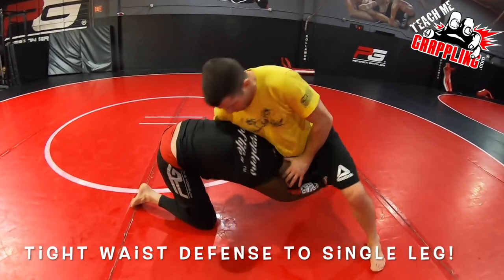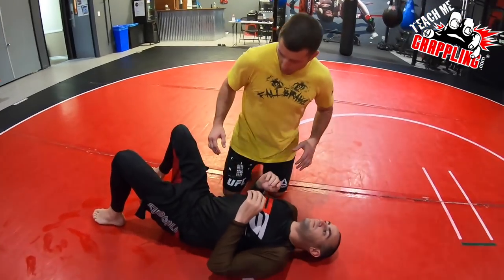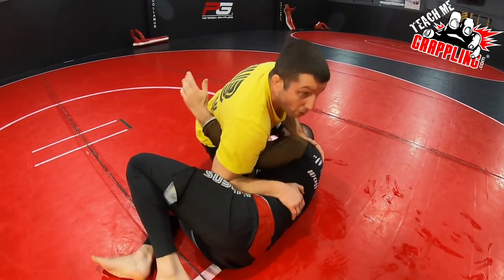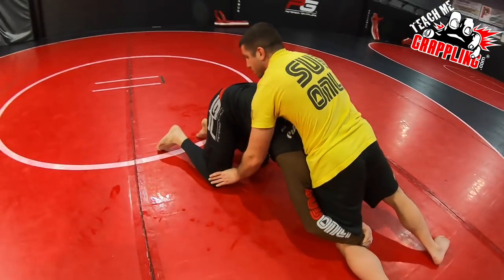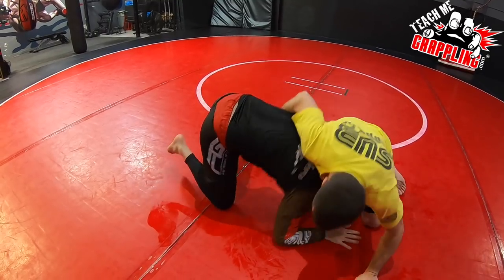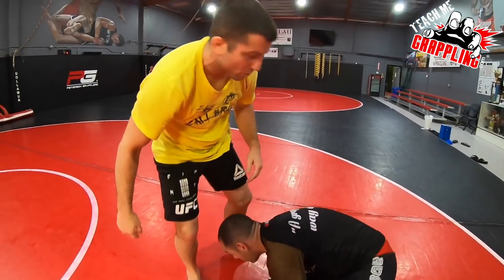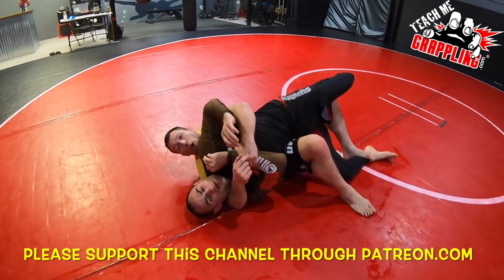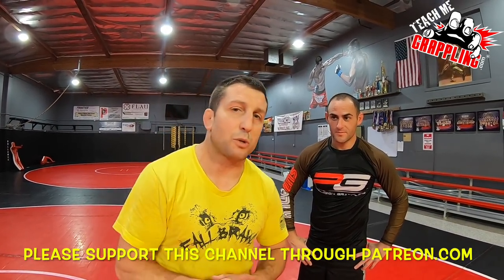Tight Waist DEFENSE to Single Leg!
In this video, I break down an awesome defense to a single leg attack.  Check out the details and you are sure to find something useful!  More videos to come!

or